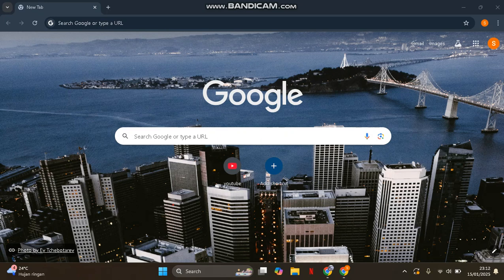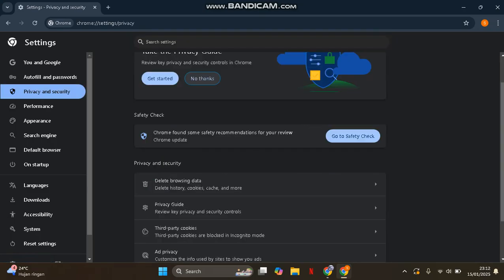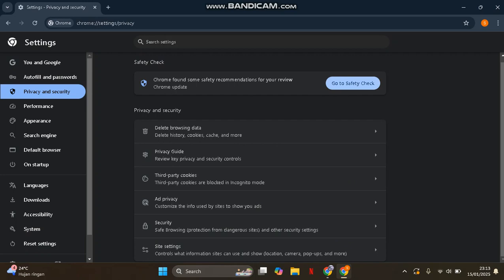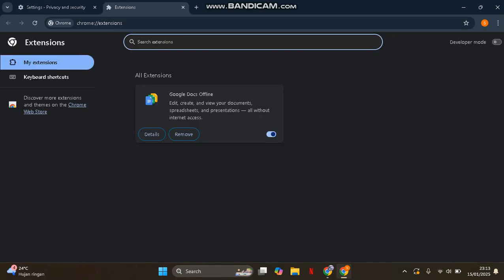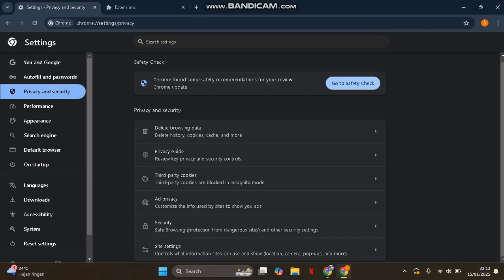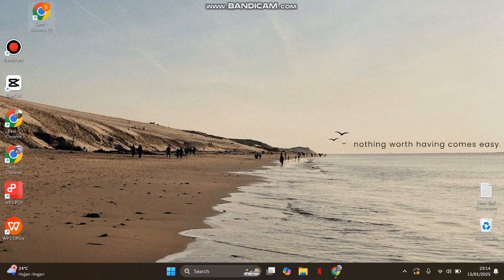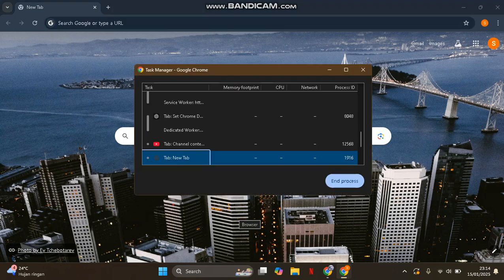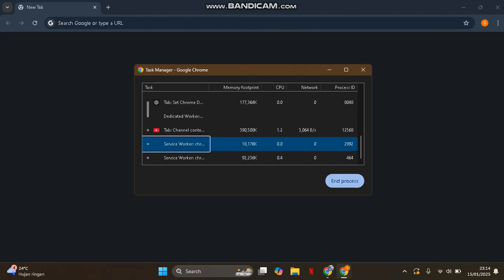What to Do If Google Chrome Is Running Slow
Frustrated with a slow Google Chrome browser? Don’t worry—this video will guide you through common causes of slow Chrome performance and how to fix them